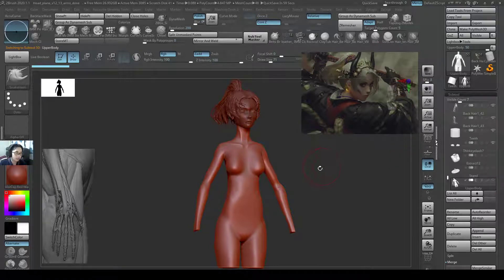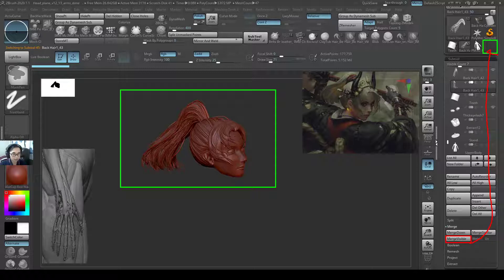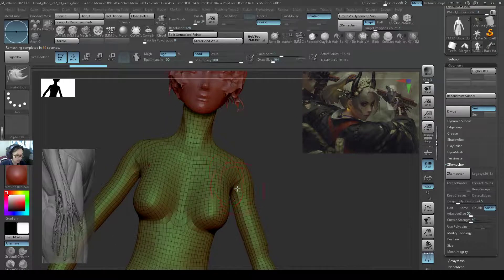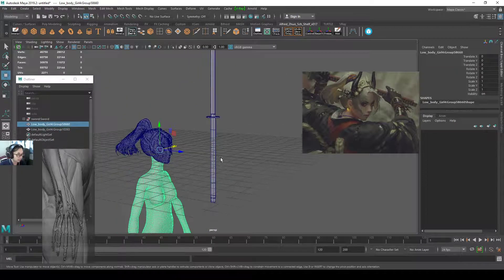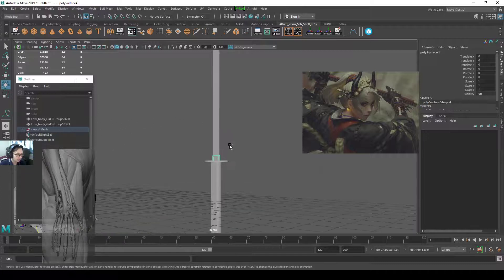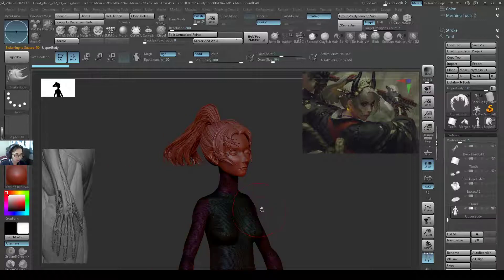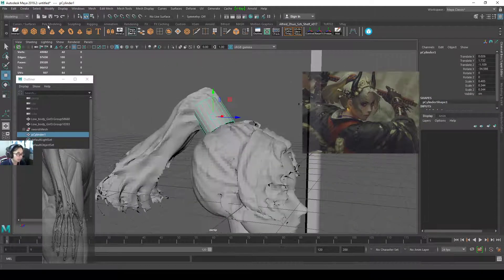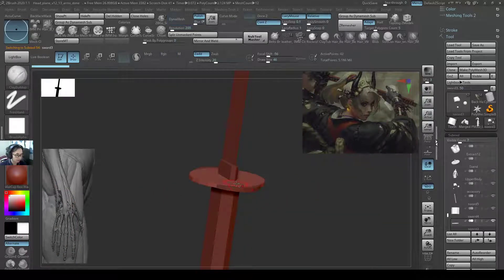12-4 Export/Import smoothly between Zbrush and Maya, using obj. Seamless & Flexible modelling.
Hi everyone!

For this video, I show the workflow of how you can bring in your character/objects back and forth from Zbrush and Maya, and it is a really smooth process! First, I lowered polycount of Head using low dynmesh value, and then the body using zRemesher, then I combined the subtools together, and exported them as an Obj.

In Maya, I organized a maya project folder and have all my zbrush files in a folder in "scenes". Then I imported my obj into the maya scene, and since it is lower poly now, Maya have no problems opening it.

Also take note that the position of every objects you place relative to the low poly character, fits in EXACT same position when you import back into Zbrush! Thats a really cool thing and allows you to have a really smooth process.

In this case I showed how I created different parts separately for the sword/sword handles etc, and for each different material, I will model separately as well so as to add surface noise later.

The modelling topology for objects from maya into zbrush is also not as important at this point because I know that I will do a dynamesh on the models.

Remember to create a duplicate "Place holder subtool" before you import your obj into zbrush! (Abit weird, take note!)